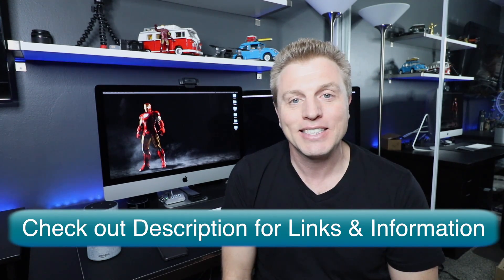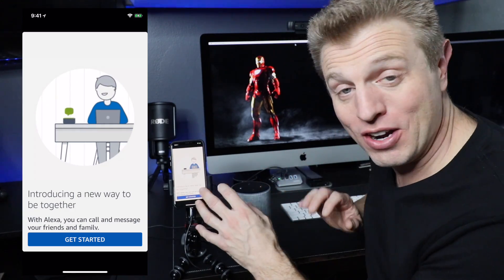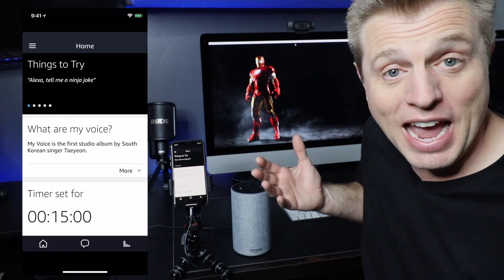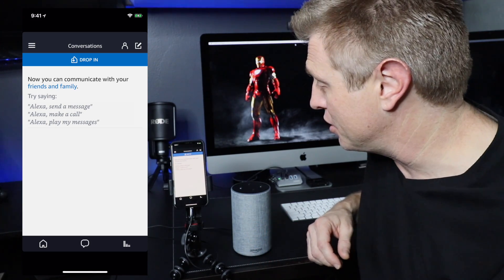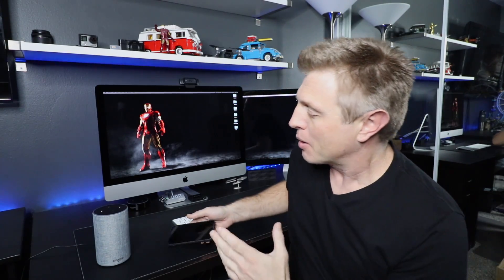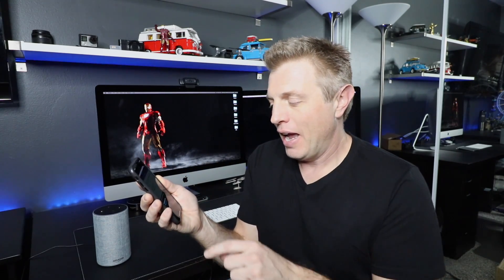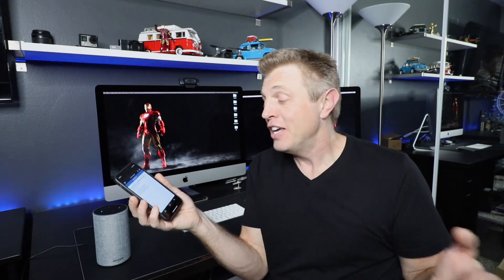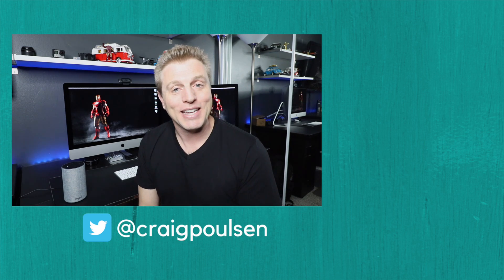Amazon Echo & Alexa Intercom Drop in Feature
This video is about Amazon Echo & Alexa can be used as an intercom with the Drop in Feature. This can be used in and outside of your house. Check out some of my other Echo videos to learn even more.
This is 2nd video of my 2018 video challenge to make 52 Echo videos.

🎙️ PODCAST
Google Play

**I participate in the Amazon Services LLC Associates Program, an affiliate advertising program designed to provide a means for us to earn fees by linking to Amazon.com and affiliated sites.AmazonEcho AmazonAlexa CraigsTechTalk TechChannel TechTalk amazon echo 2nd gen echo show alexa setup echo dot home automation